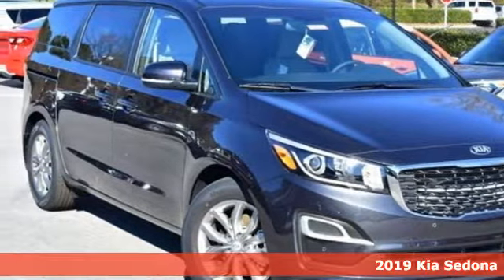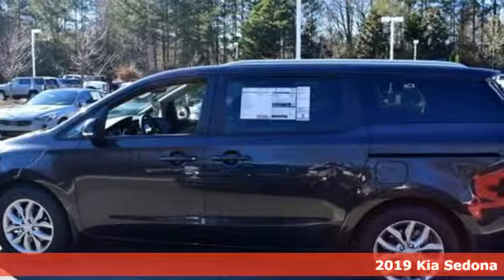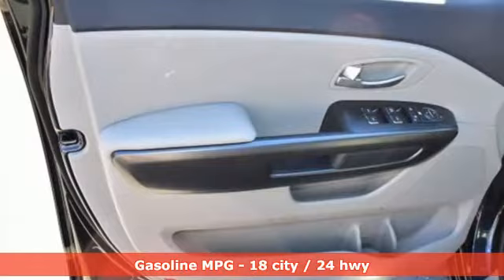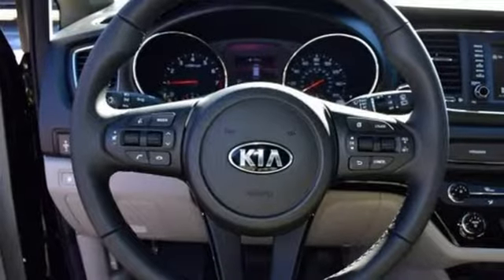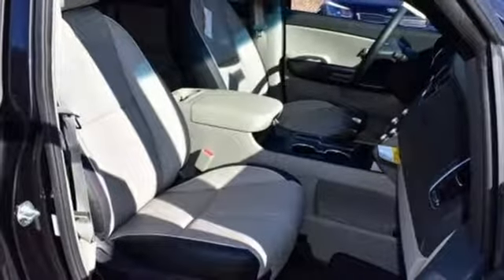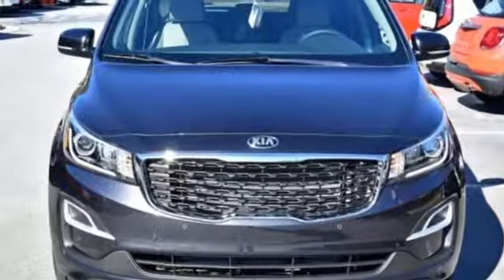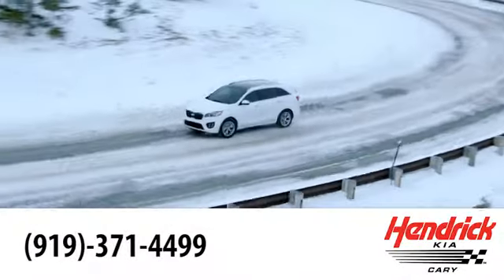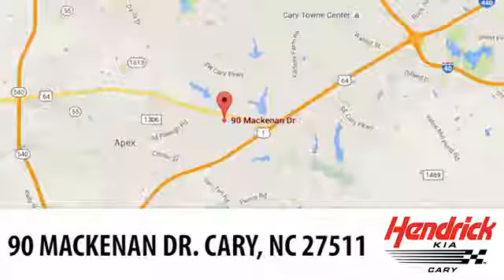New 2019 Kia Sedona Cary NC Raleigh, NC #190519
Year: 2019
Make: Kia
Model: Sedona
Trim: EX
Engine: 6 Cyl - 3.3 L
Transmission: Automatic
Color: Panthera Metal
Interior: Gray Leather
Stock #: 190519
VIN: KNDMB5C19K6506147
2019 Kia Sedona EX Panthera Metal

Address:
90 Mackenan Dr